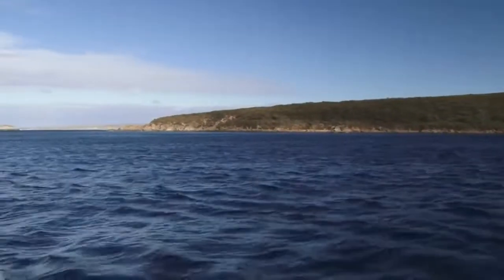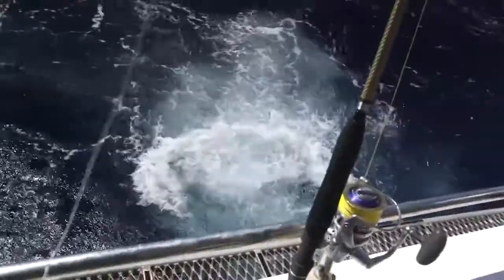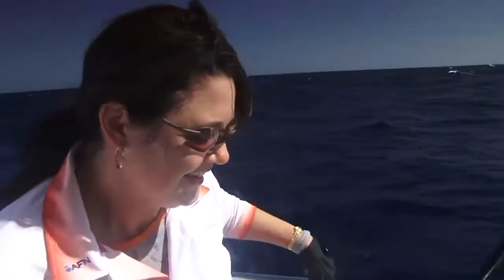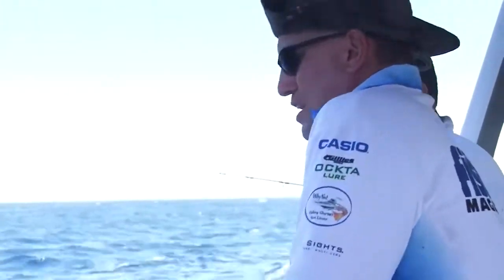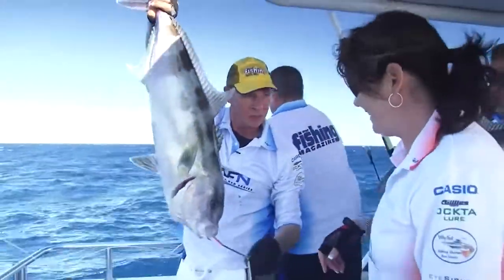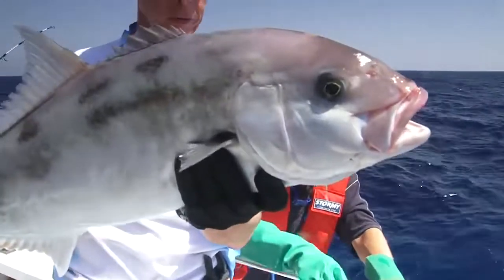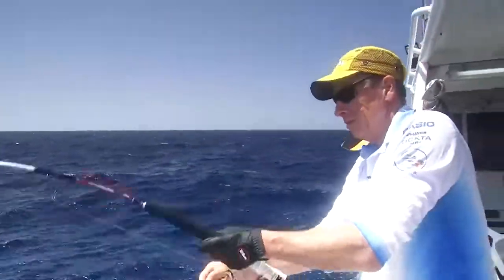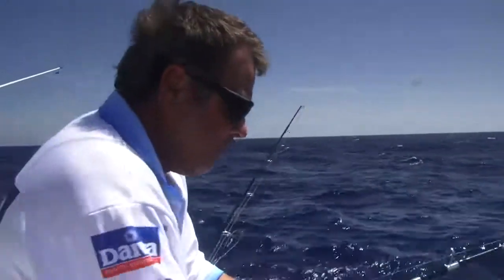Extreme Jigging Techniques - FULL ONE HOUR TACTICS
Learn techniques for deep water jigging for kings and samson fish and other species and along the was see some great fish caught on the remote reefs out of Port Lincoln.

For more tips and tricks videos, complete episodes of The Fishing Show, and more,